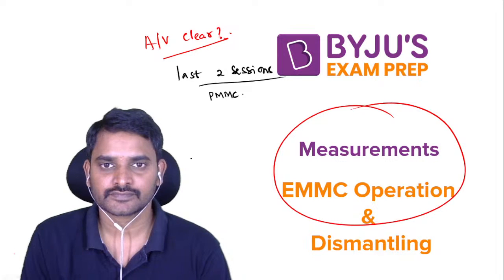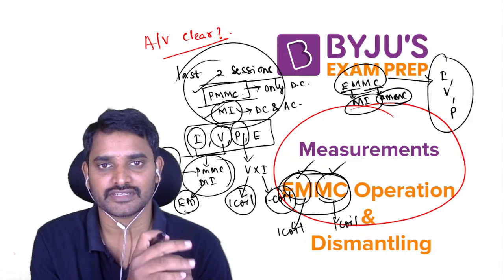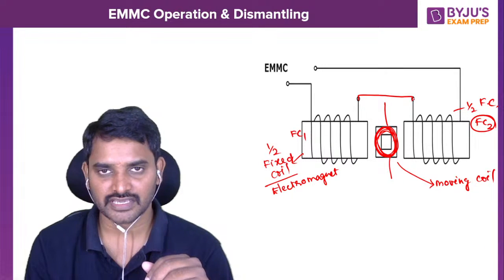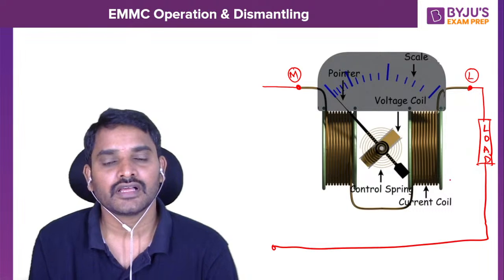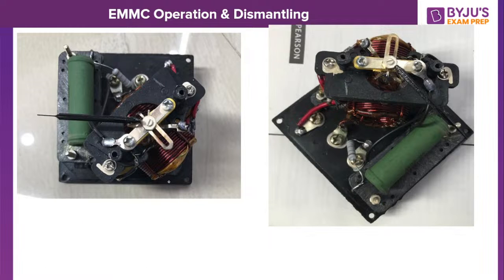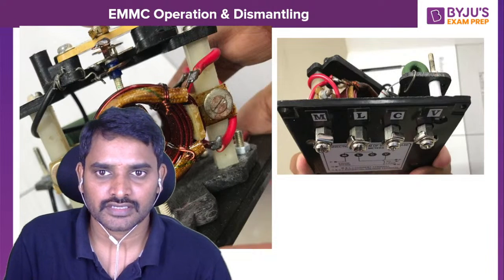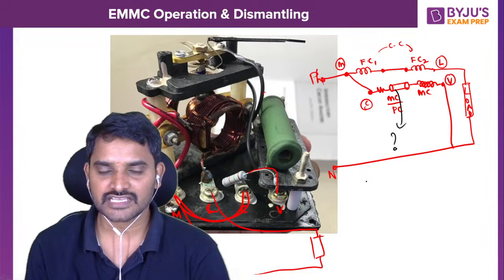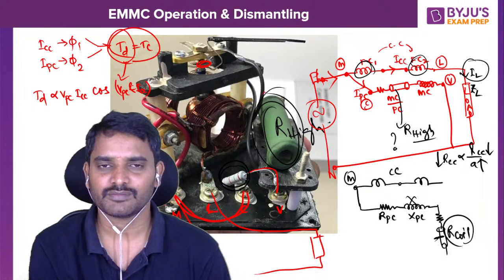EMMC Operation & Dismantling | Measurement | Electrical & Instrumentation | GATE 2024 | BYJU'S GATE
EMMC Operation & Dismantling | Measurement | Electrical and Instrumentation Engineering | GATE 2024 | BYJU'S GATE